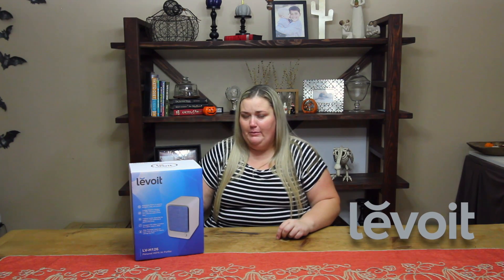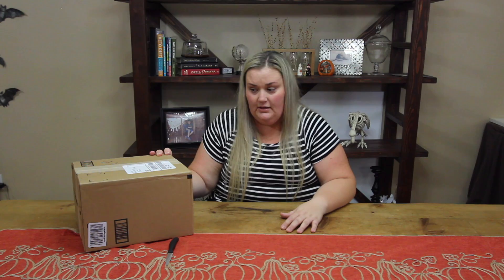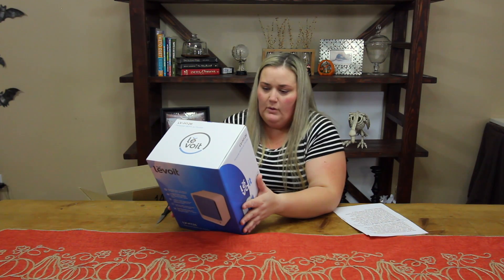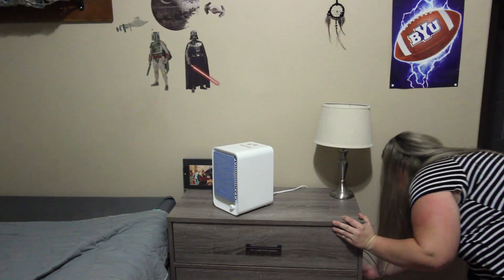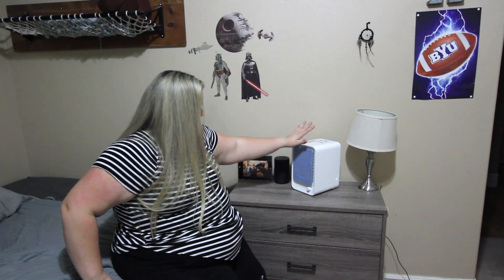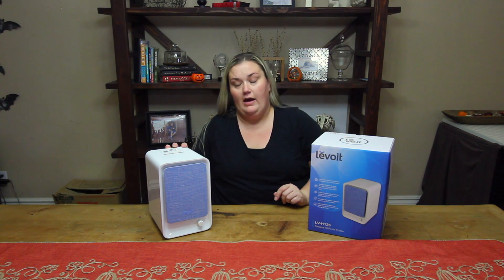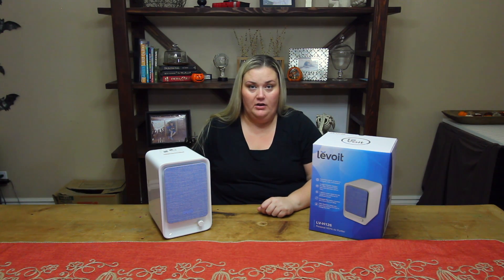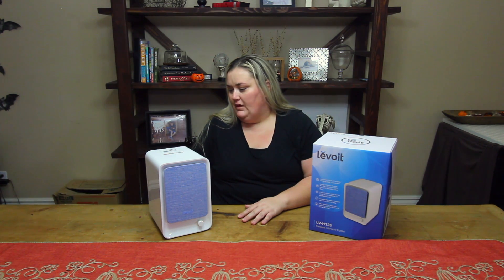Levoit Air Purifier Product Review! l Levoit LV-126 l Semi Domestic Mom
A product review on the Levoit Air Purifier LV-126.

Awesome air purifier that is perfect for your family and home.  With a 3 stage filtration system and 3 different levels of air flow, this compact air purifier is perfect for any bedroom, office or in my case, bathroom.